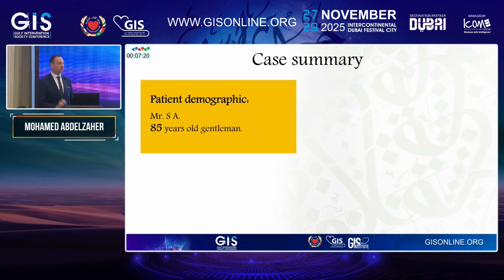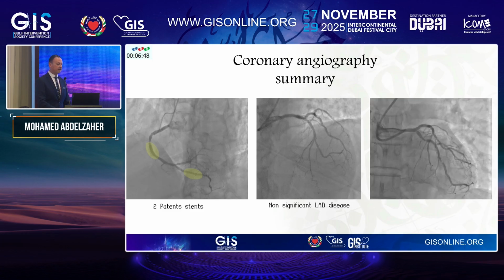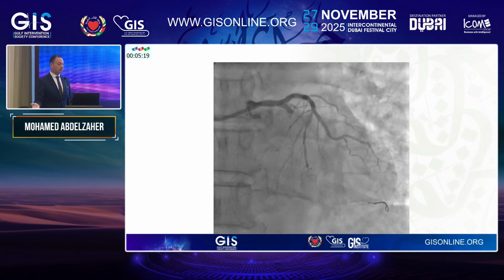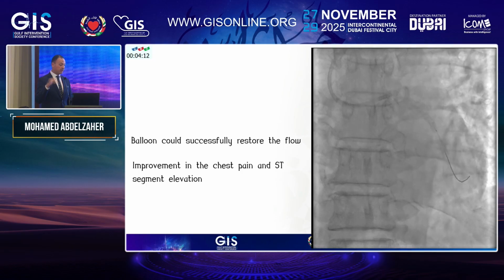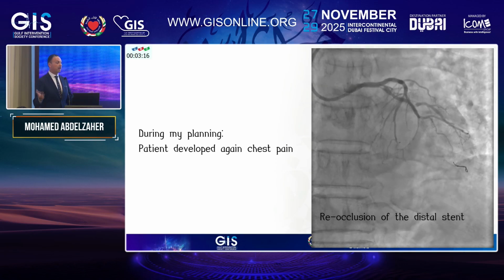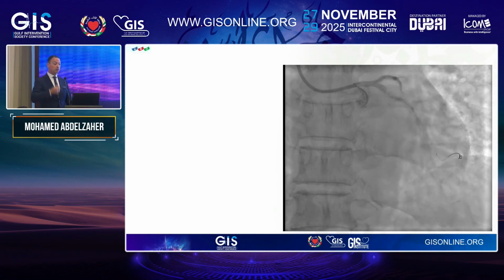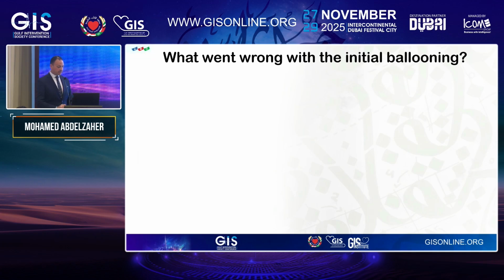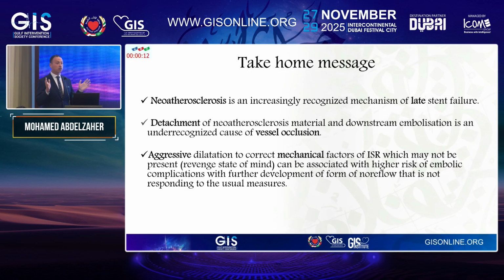18 Hidden Side of DCB Angioplasty Exploring a Rare No Reflow Type Mohamed Abdelzaher